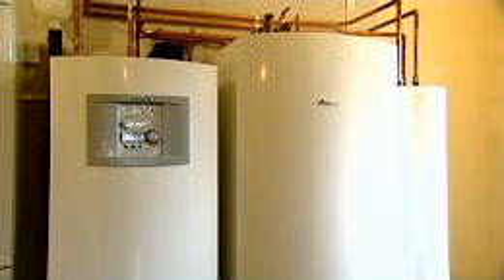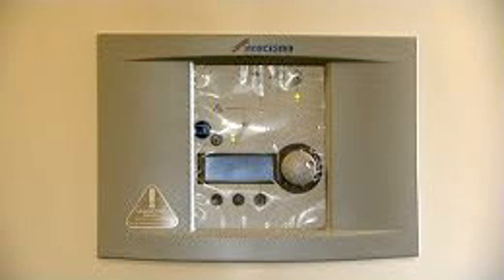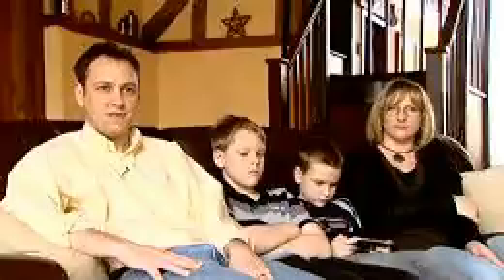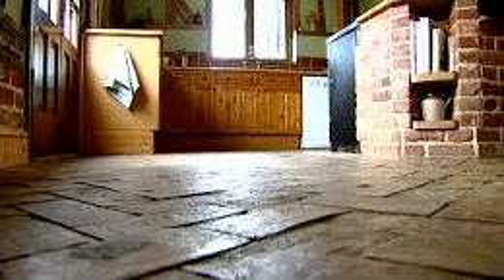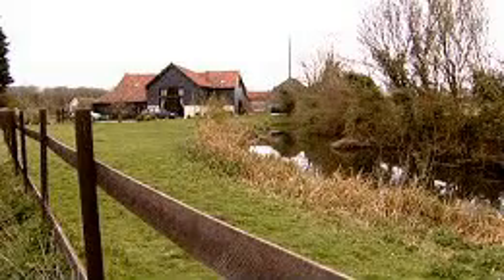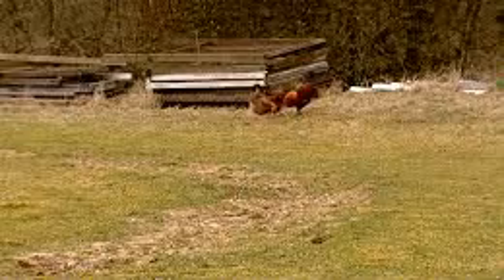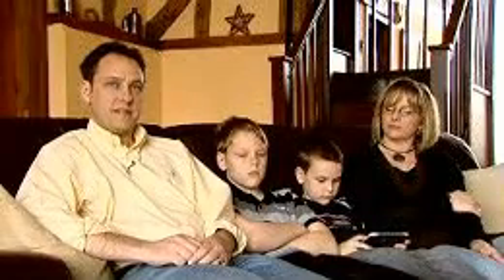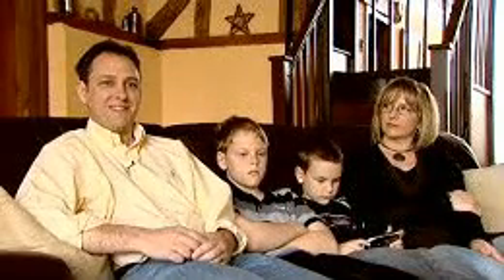Ground source heat pump testimonial by the W family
A Worcester ground source heat pump provides all the hot water and heating to this family's home. Their energy bills are down 50% too.